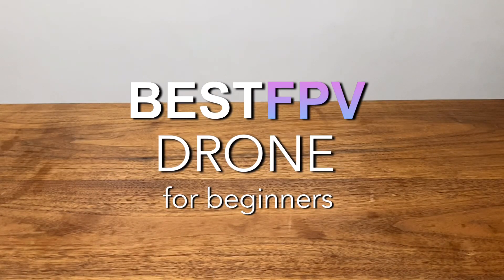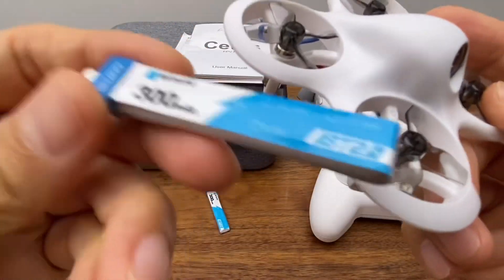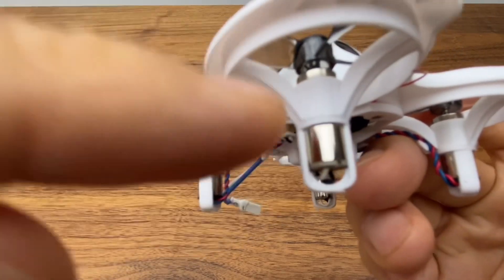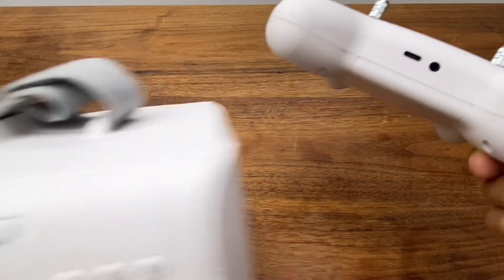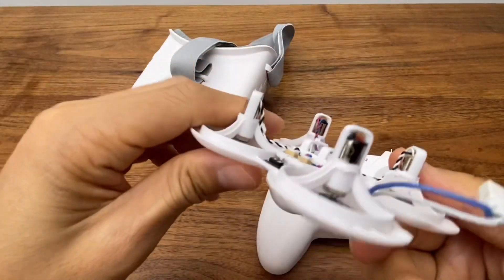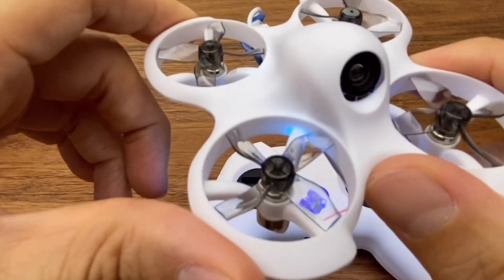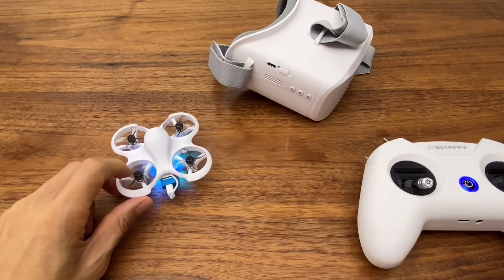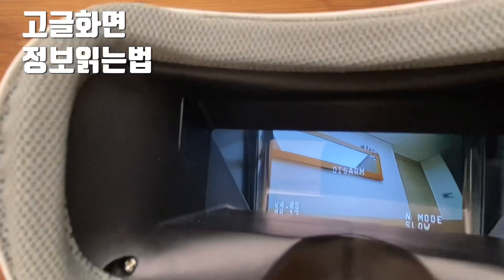[입문용 FPV 레이싱드론] “초보자도 쉽게 시작할수 있다고?”/ BETAFPV CETUS kit/ BEST FPV DRONE for Beginners:U$169 Review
-초보자들도 쉽게 레이싱 FPV드론을 즐길수 있는 드론입니다. (비행모드 난이도는 3단계)
-상대적으로 저렴한 가격에 풀세트를 구입할수 있습니다.